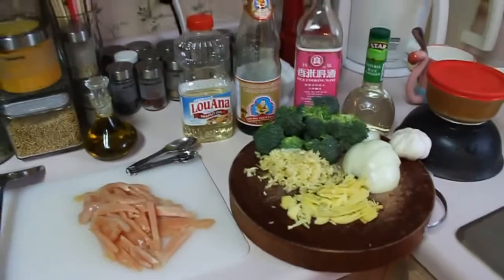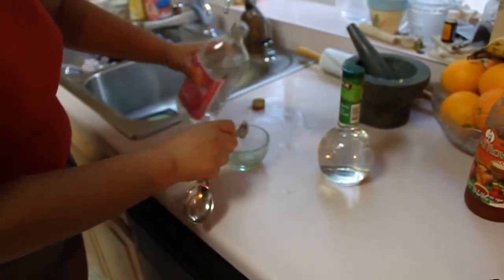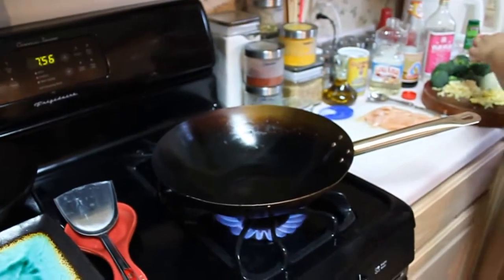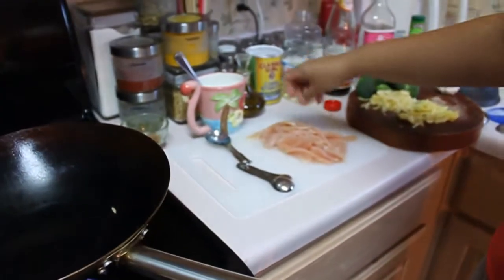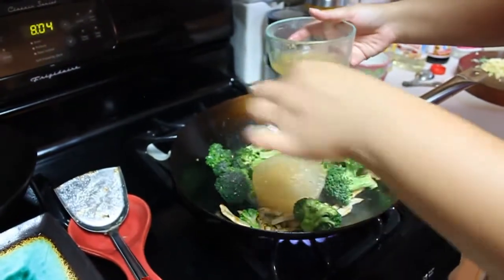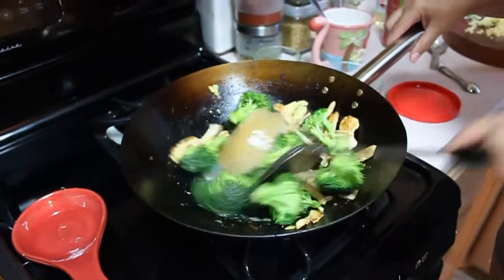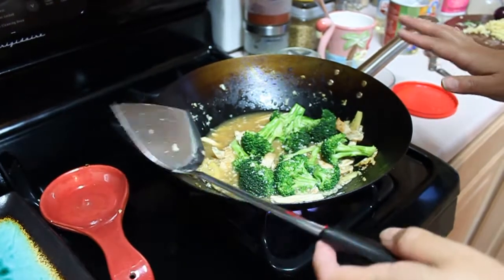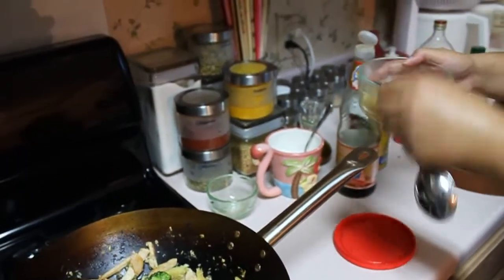Chicken Broccoli Stir Fry - Authentic Chinese Recipe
This is how a good Chinese restaurant makes Chicken Broccoli stir fry...imho. It's got plenty of greens, nutritious & tasty. Very authentic & simple. You can add other veggies or chili flakes. This one is best kept simple with varying amounts of the basic ingredients. Enjoy :)